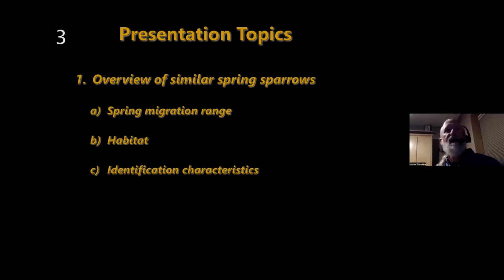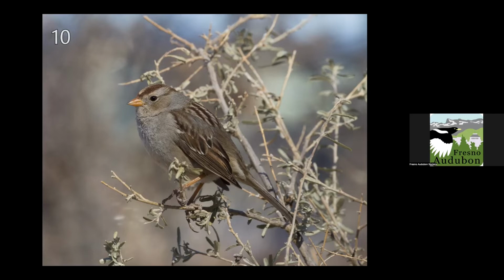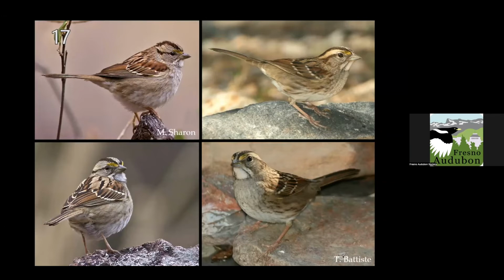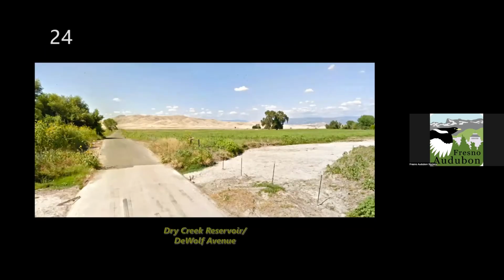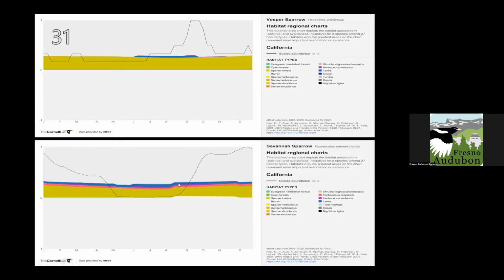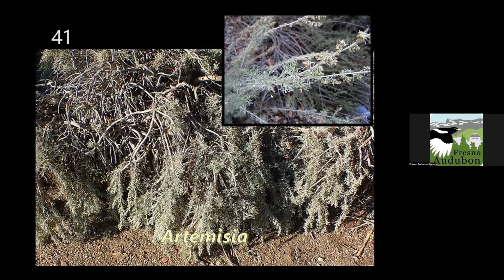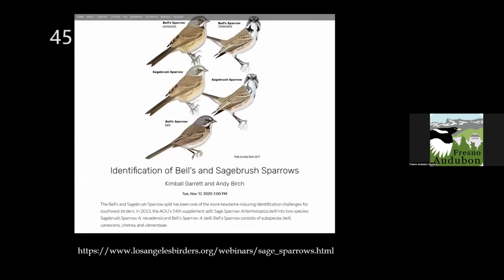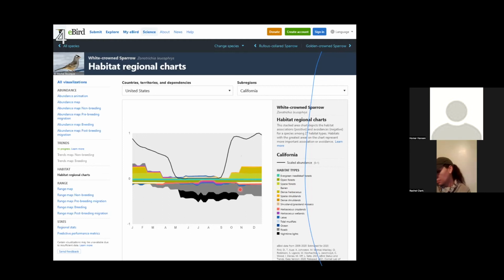Spring Sparrows of Fresno County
As winter settles in our neck of the woods, various species and subspecies of sparrows migrate into our locality and often flock with our local breeding sparrows.  Part of the challenge of identifying sparrows is recognizing their generic and species specific traits, including behavior and physical characteristics.  This presentation will give an overview of a handful of similar species that share common habitat but have differences of natural history, behavior, and field marks that help tell them apart.  Some of the similar species that will be discussed include Chipping and Brewer’s; White-crowned, White-throated, and Golden-crowned; Savannah and Vesper, and Sagebrush and Bell’s Sparrows.

Homer Hansen grew up in Willcox, Arizona surrounded by Sandhill Cranes in winter and Cassin's Sparrows in summer.  Homer has a passion for sharing bird watching with others and is a regular field trip leader for several festivals and has served as chairman of the Wings Over Willcox Birding & Nature Festival for nearly 20 years.  Homer loves working with youths and co-founded the Sulphur Springs Valley Young Birders Club and the associated Arizona Young Birder's Camp, non-profits dedicated to educating youths about birds (if not for COVID, 2021 would have been the 6th annual camp).  He also instructs workshops on sparrows, raptors, flycatchers, warblers, birding by ear, and bird ecology, including: the Lifelong Learning courses for the Tucson Audubon Society, the Southwestern Sparrows IFO for the American Birding Association, and educational workshops for the Western Field Ornithologists (WFO) conferences.  Homer is a life member of the WFO, Cooper Ornithological Society (COS), and Wilson Ornithological Society (WOS), and just completed two terms with the WFO board as chairman of the Student Programs Committee.